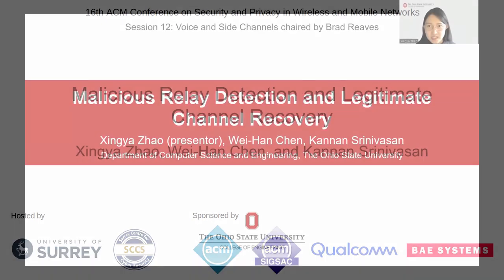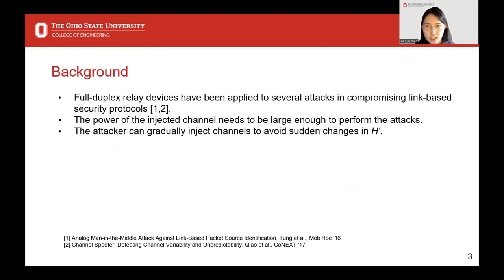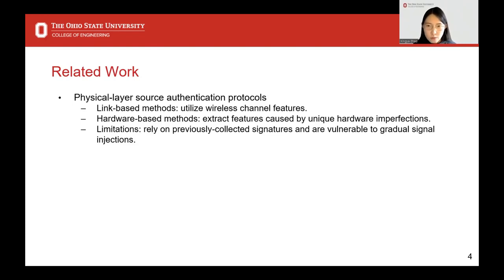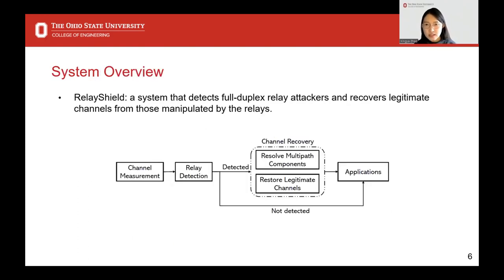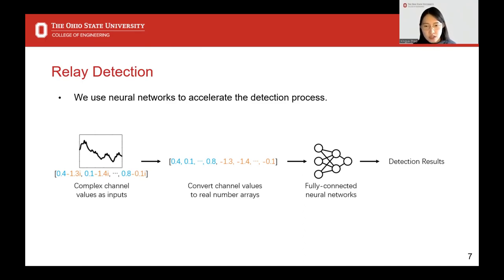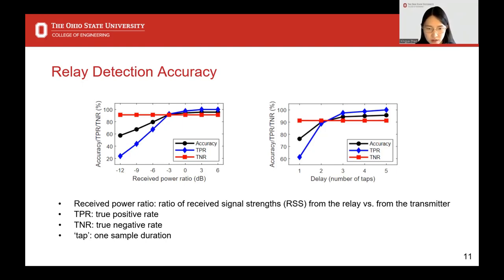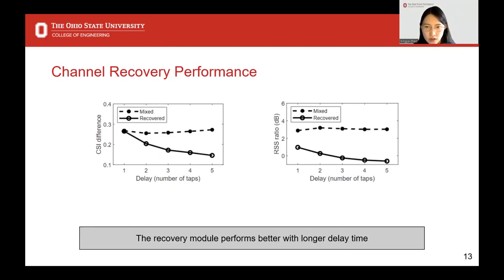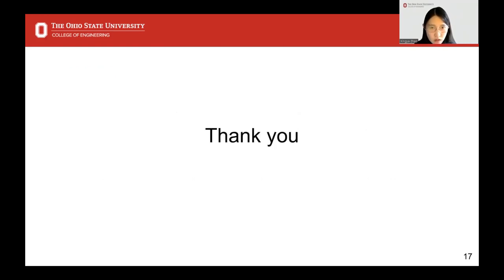Malicious Relay Detection and Legitimate Channel Recovery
By Xingya Zhao, Wei-Han Chen, and Kannan Srinivasan.

Presented in Session 12, Voice and Side Channels, chaired by Brad Reaves at WiSec 2023. Hosted by the University of Surrey in Guildford, Surrey, UK.